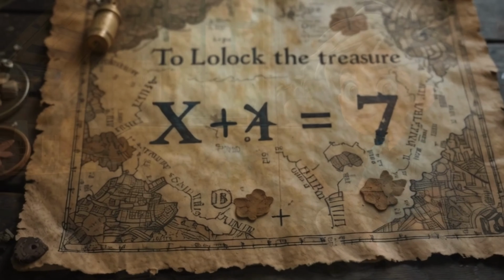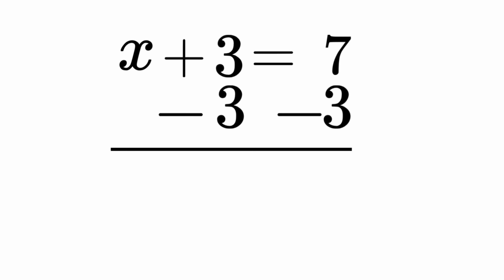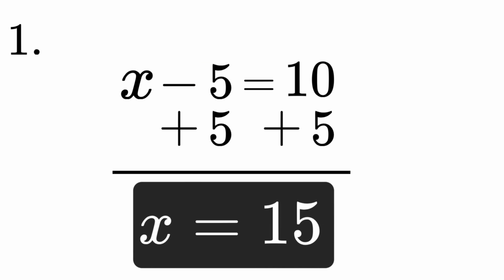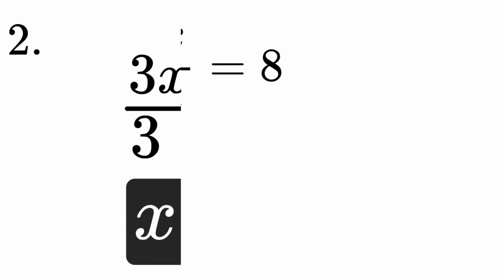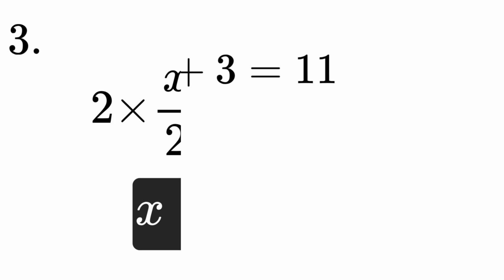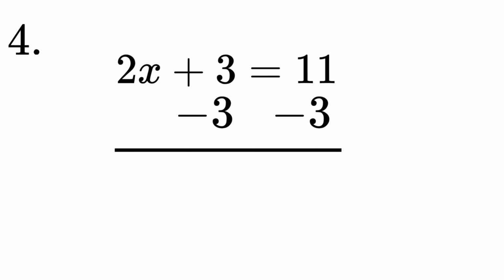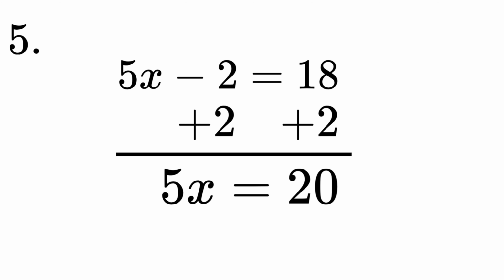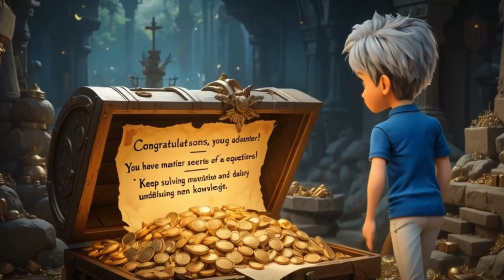✅ Solve Basic Equations FAST! (Easy Math Tricks You MUST Know)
🚀 The EASIEST Way to Solve Equations – Learn This Mind-Blowing Trick! 🤯🔥"

Struggling with solving equations? Not anymore! In this fun and easy math tutorial, you'll learn the fastest and simplest way to master basic algebra equations step by step. Whether you're a beginner or just need a quick refresher, this video will make solving for X easier than ever! 🎯

What You’ll Learn:
✅ How to solve simple equations FAST (perfect for students & beginners!)
✅ Step-by-step methods that make math EASY & FUN ✨
✅ Common mistakes to avoid so you never get stuck again!

🚀 Think you can crack the final challenge? Watch till the end to test your skills!